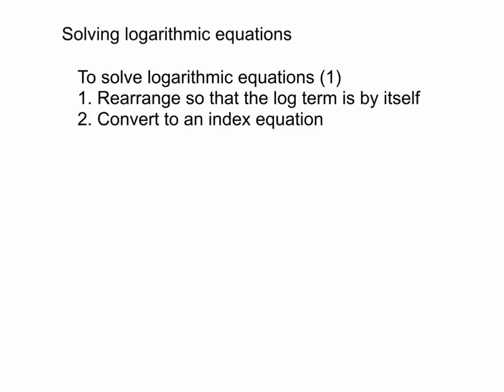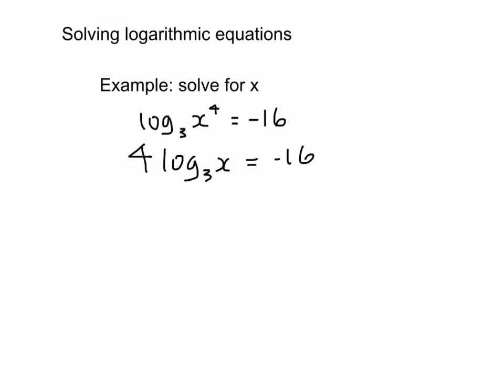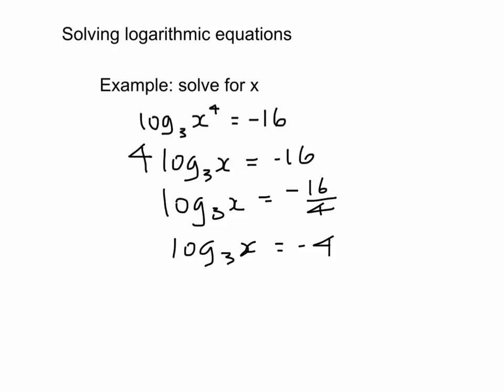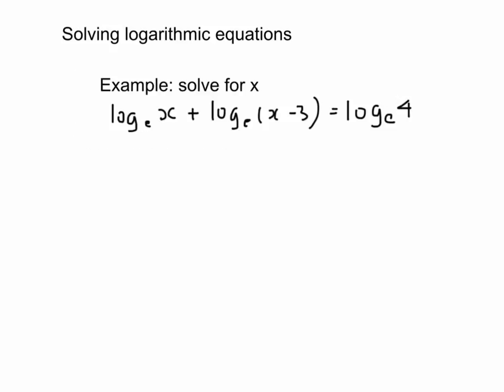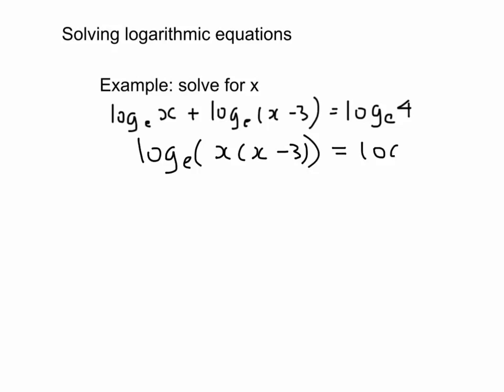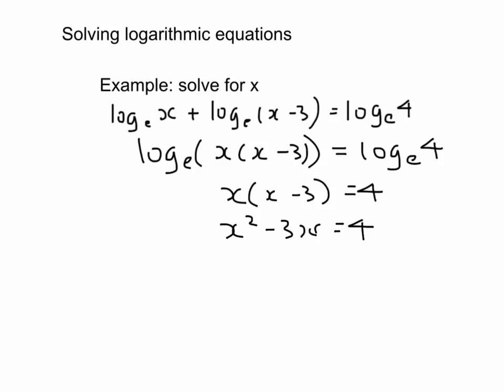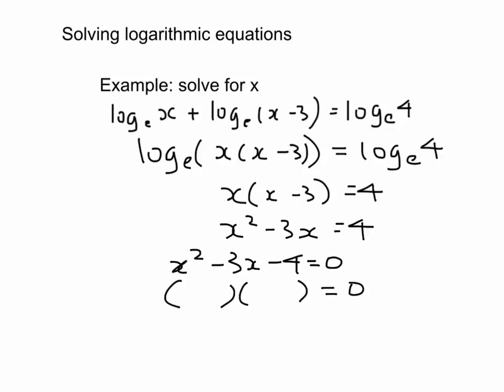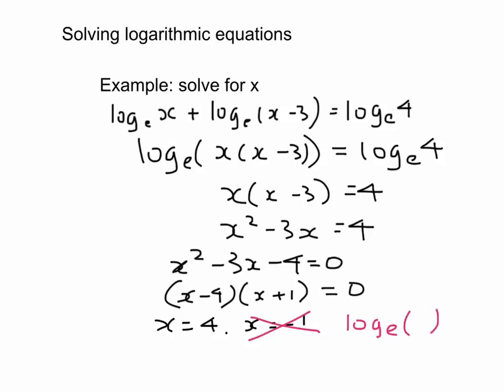Solving Logarithmic Equations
How to solve logarithmic equations for unknowns